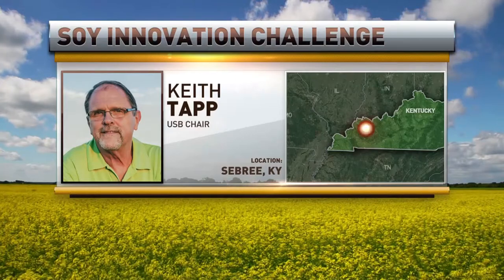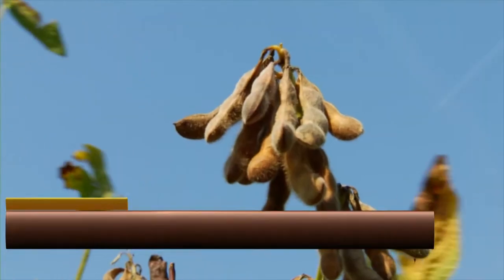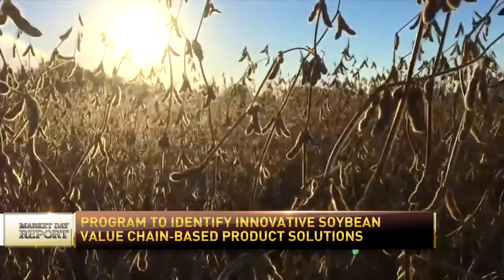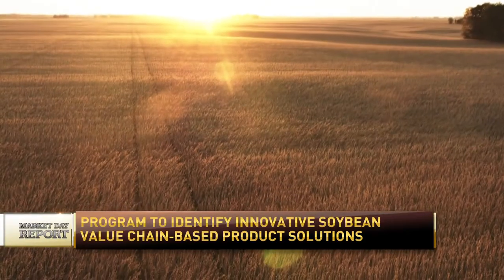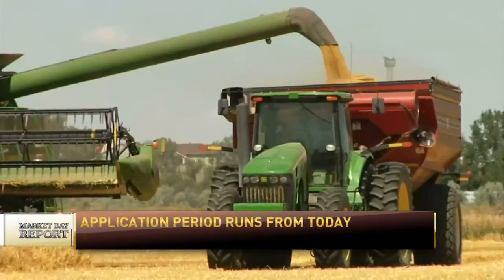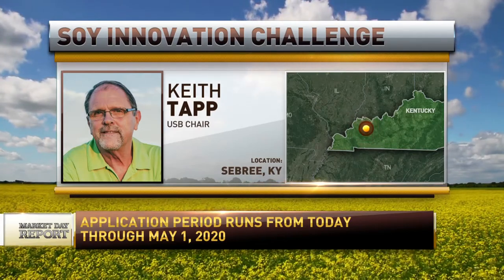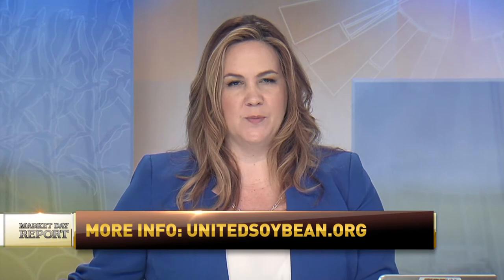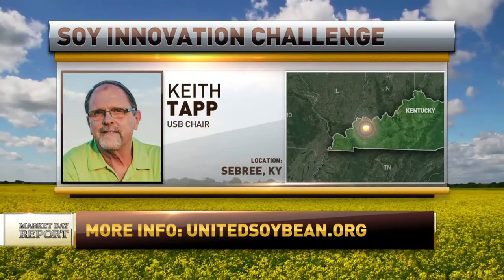Soy Innovation Challenge Seeking Applications (RFD-TV United Soybean Board)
Innovation has long been a key part of moving agriculture forward, and there is a new opportunity just launched to spur the development of the next best thing for soybean farmers. The United Soybean Board and the Yield Lab Institute are teaming up for the Soy Innovation Challenge, a startup accelerator focused on developing the ag technology of the future. Past USB Chair and soybean farmer from Sebree, Kentucky, Keith Tapp explains the challenge and how interested parties can apply.